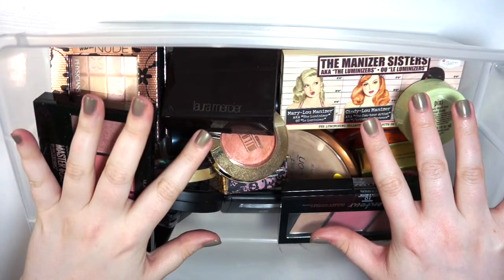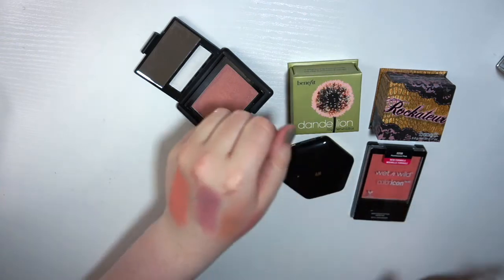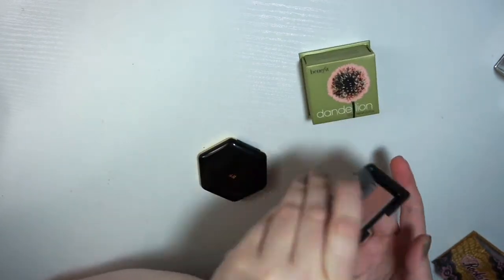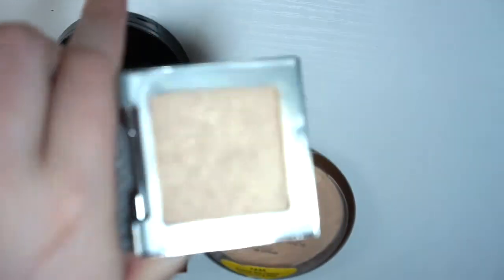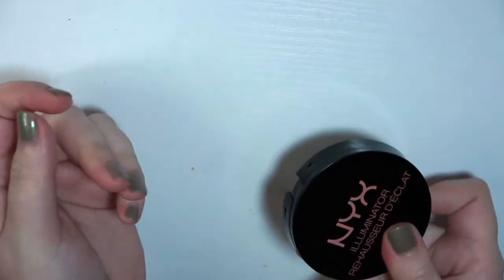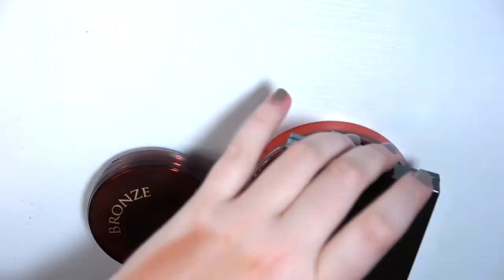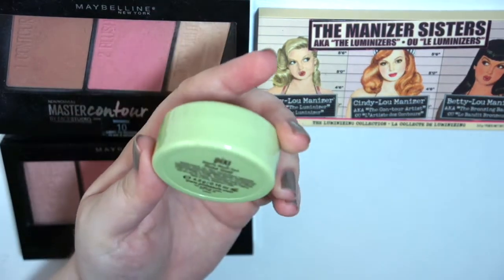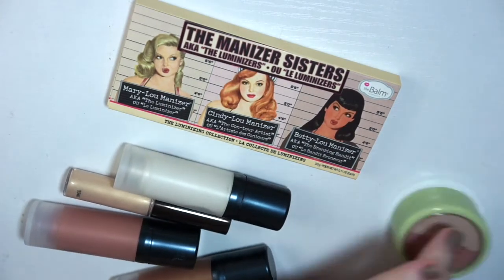Makeup Declutter - Part 2 - Blush, Bronzer, & Highlight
My Mercari Profile: @maryegreene
Use "KJTDJE" when you sign up and we both get $2 credit!

FTC: All opinions are (and always will be) my own.